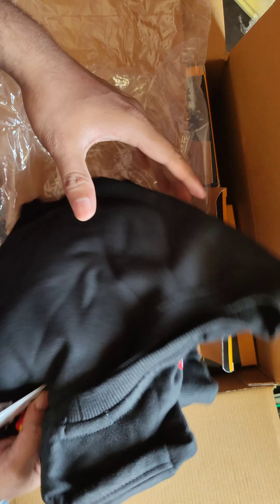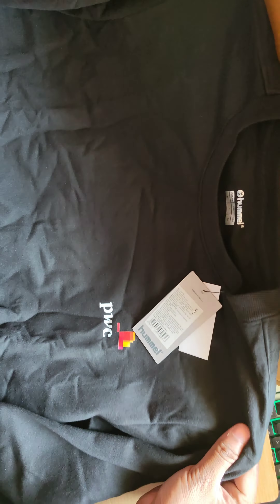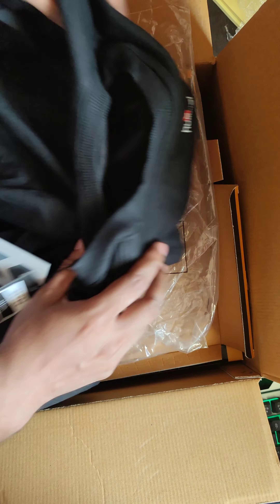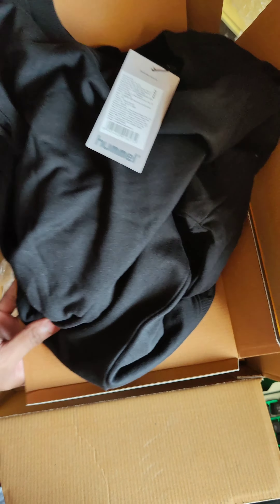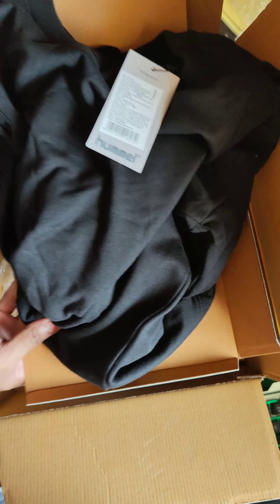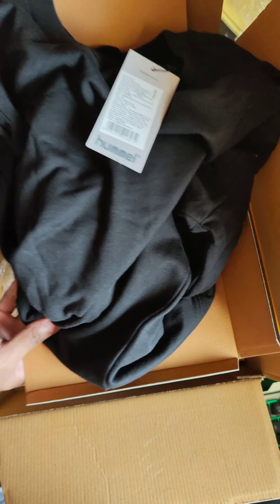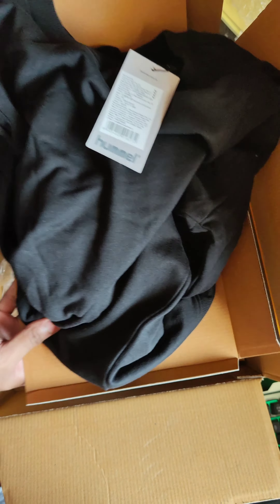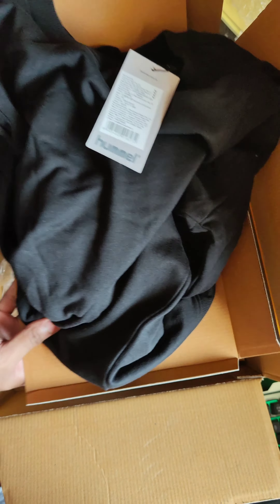PwC Wellness goodies